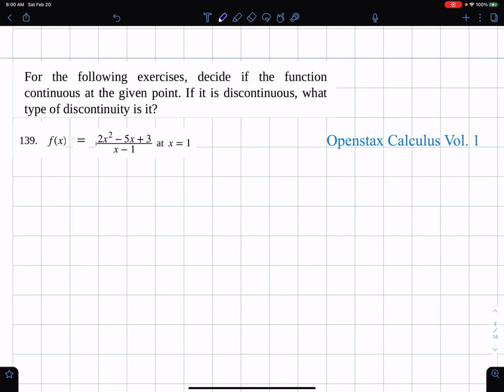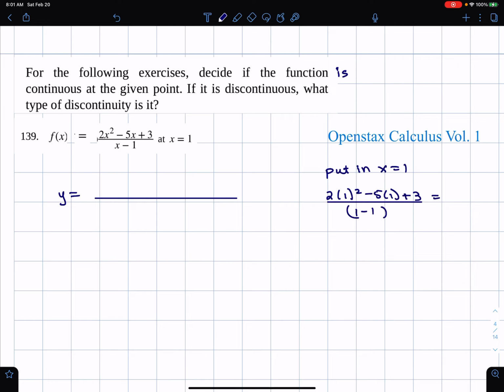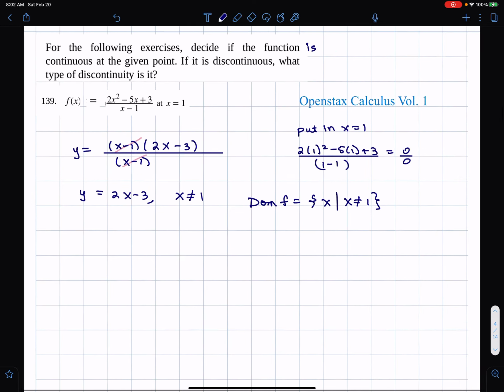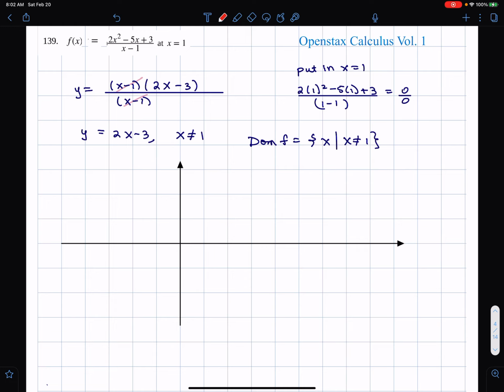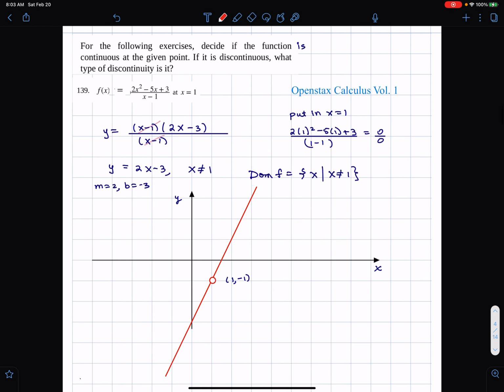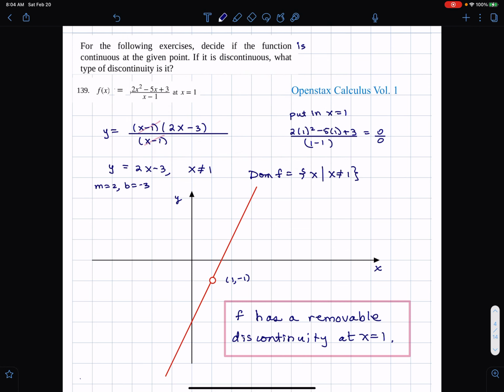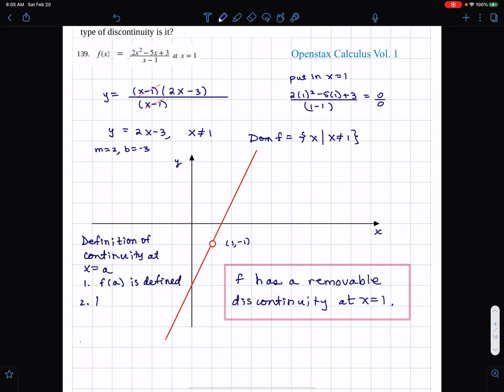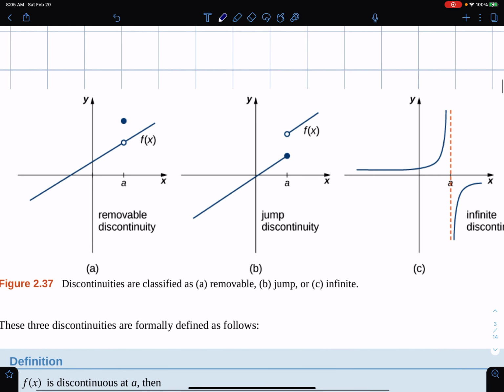2.4 #139 Openstax Calculus Volume 1.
An Example of a Removable Discontinuity. Openstax Calculus Vol. 1 2.4 #139